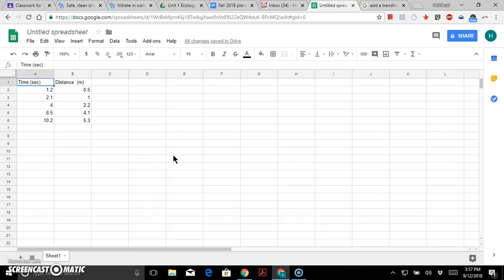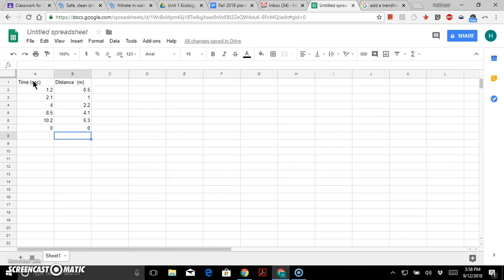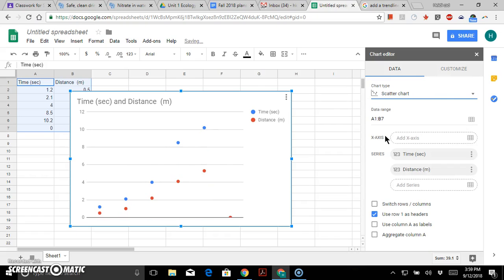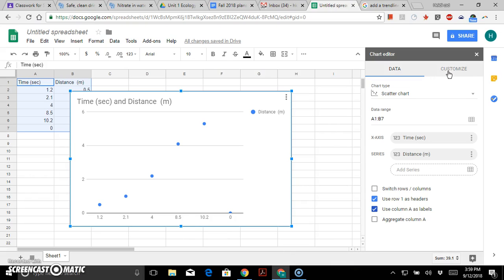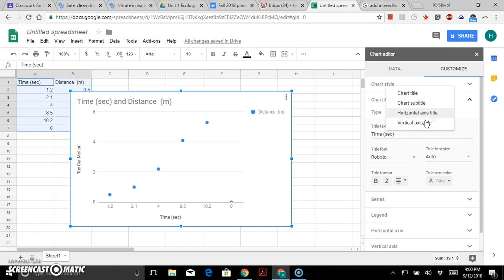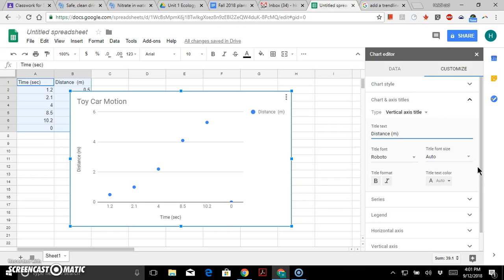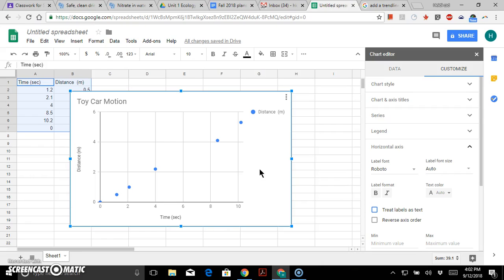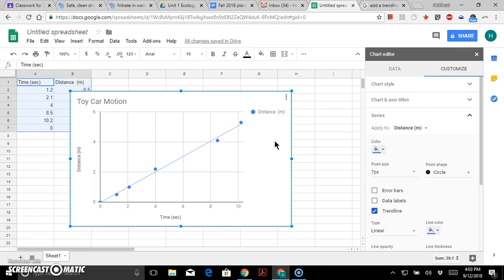Making a Graph from Google Sheets